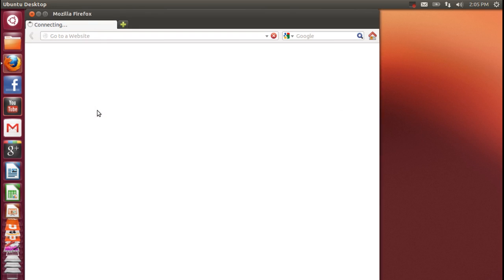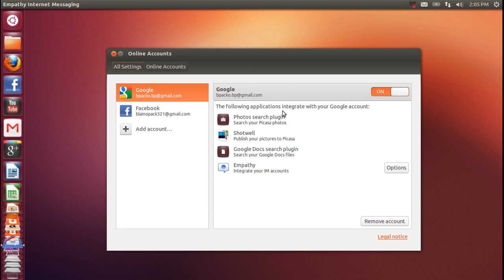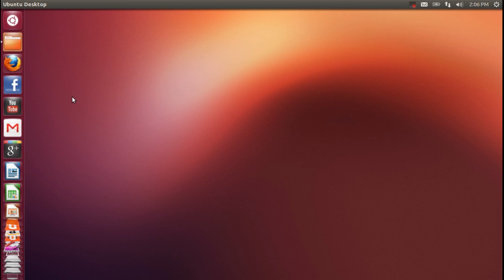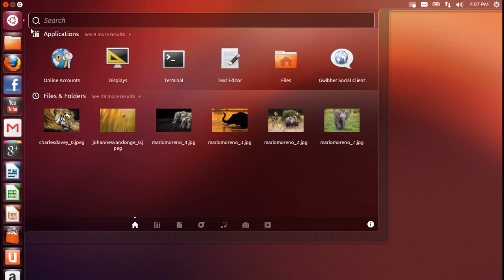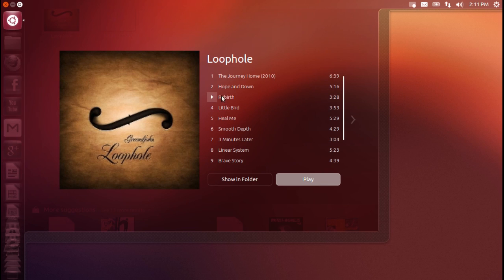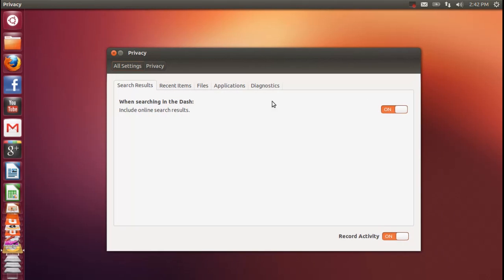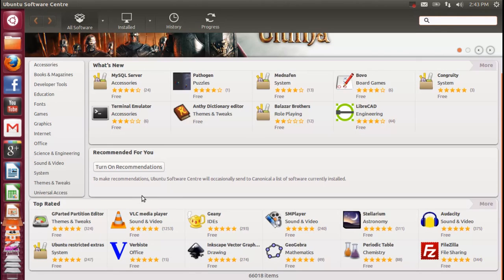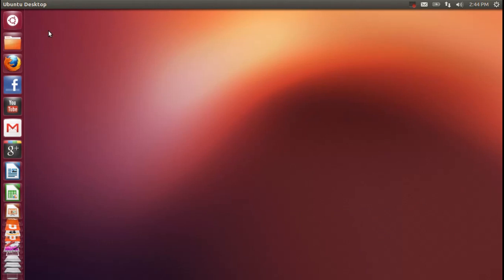Ubuntu 12.10 Review - Linux Distro Reviews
==What do you think of Ubuntu's cloud integration?==

A review of the latest update to Ubuntu, the Quantal Quetzal. Sporting all new cloud integration with both online accounts, and the Amazon online store, this Ubuntu release builds on the stability of 12.04 while expanding its functionality to compete with Windows 8 and OS X 10.8.